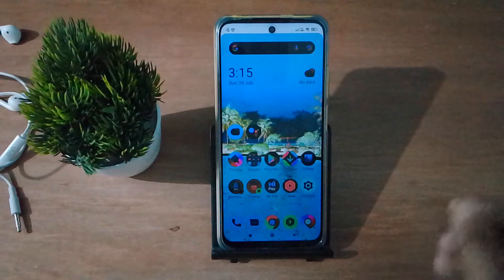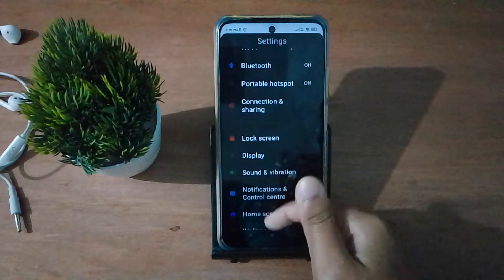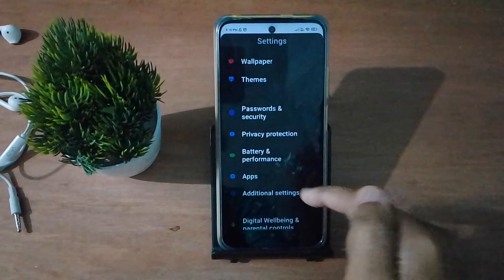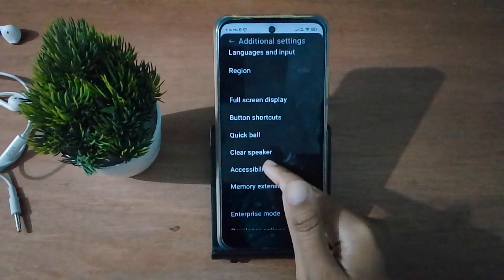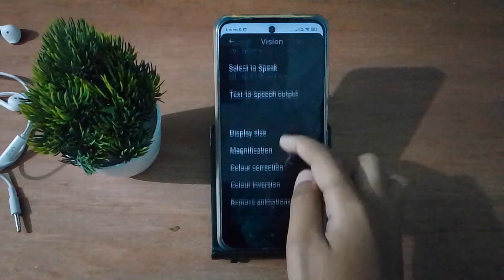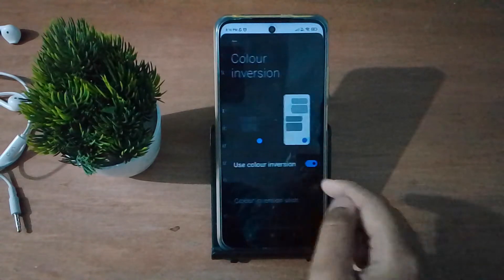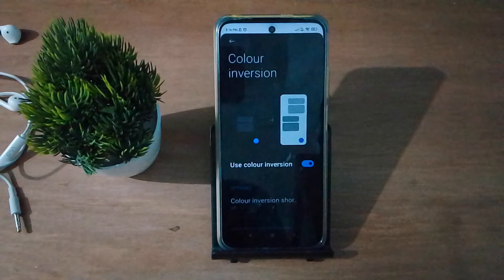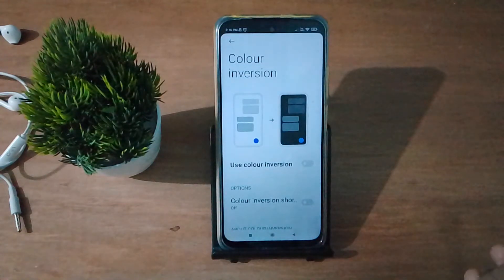negative screen colour problem redmi note 10, redmi inversion setting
mobile negative
Screen problem redmi
negative screen
problem in redmi note 11e
negative screen
problem redmi 9a
negative screen
problem in redmi 8a
negative screen
problem redmi 9i
negative display
problem redmi 8i
mobile negative
Q screen problem
redmi 6A
redmi negative
Screen problem